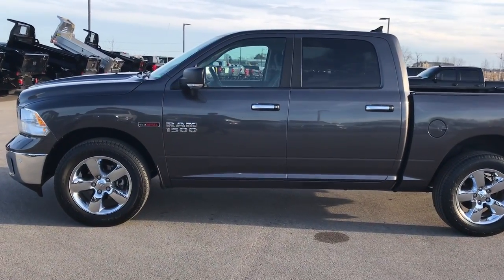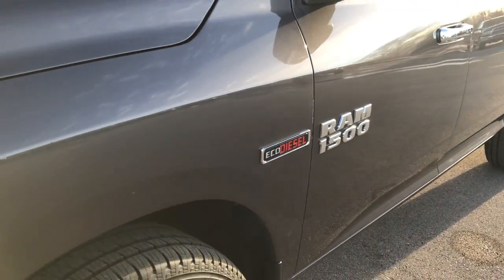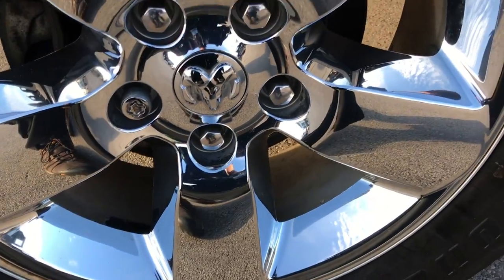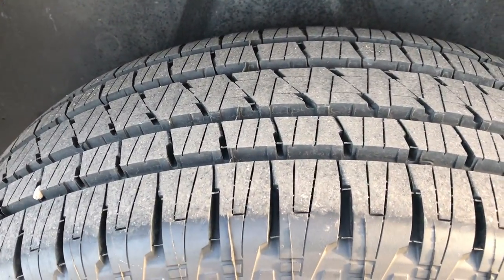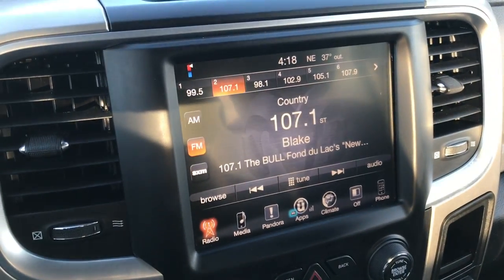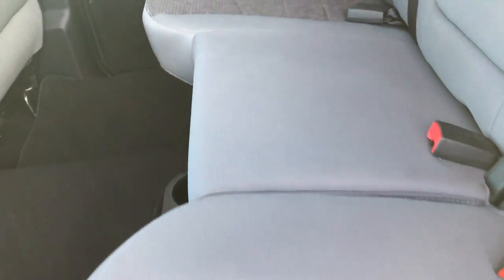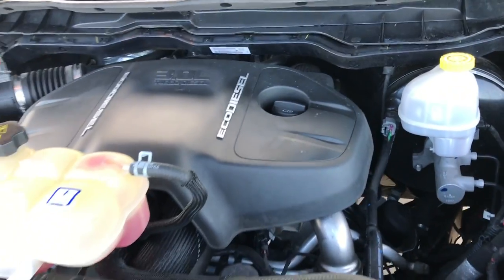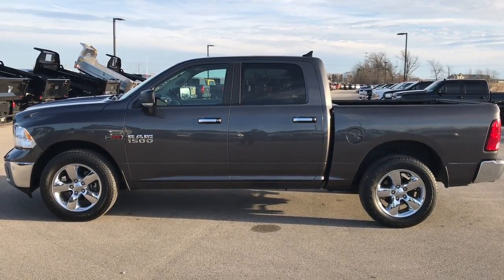2015 RAM 1500 CREW BIG HORN GRANITE CRYSTAL ECO DIESEL ECODIESEL FOND DU LAC SOLD! 7T540A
STOCK: 7T540A
PRICE: $27,499
MILES: 66,291
MAKE: RAM
MODEL: 1500
VIN: 1C6RR7LM9FS723922

1 Owner! Clean Title History! 3.0 Liter V6 Ecodiesel Engine, 240 Horsepower, Full Four Door Crew Cab, Short Box 5 Foot 7 Inch 5' 7" Shortbox, Big Horn Package, 8 Speed Automatic Transmission, 4x4 Push Button Four Wheel Drive 4WD, Reverse Backup Camera Rearview Camera, Dual Rear Exhaust, Power Driver's Seat, Non Smoker, Gray Cloth Seats, Bucket Seats, Full Towing Package with Receiver Trailer Hitch, Wiring and Transmission Cooler Tow Package, Factory Brake Controller, Heated Power Fold-in Power Mirrors with Built-in Directional Signals, Electronic Stability Control Traction Control ESC, 20 Inch Rims Premium Wheels, Factory Alloy Premium Rims with Chrome Covers, Four Wheel Disc Brakes, Bedrail Covers, Fog Lights, Sonar with Front and Rear Bumper Sensors, Locking Tailgate, Chrome Tipped Exhaust, Chrome Trimmed Grill, AM / FM Radio Tuner, Sirius/XM Satellite Radio Capabilities Sirius / XM, Uconnect 8.4A System 8.4 Inch Touchscreen with AM/FM/BT/Access, 7-Inch Multi-View Display, 911 Assist System, U Connect Hands Free Bluetooth Hands-Free Phone System Blue Tooth, Auxiliary MP3 Jack Portable Audio Connection, SD Card Slot, USB Jack Portable Audio Connection, Keyless Entry with Factory Remote Start, Power Sliding Rear Window, Adjustable Height Seatbelts, Driver and Passenger Front Air Bags, L.A.T.C.H. Child Safety System, Side Curtain Air Bags SRS Safety Restraint System, Multi-Function Steering Wheel Controls, Homelink System with Three Programmable Buttons for Garage Doors, Lighting Systems & Security Systems, Compass, Outside Temperature Display and Mileage Display, Factory Floormats, Loadfloor Boot Tray, Storage Compartment Under Rear Seats, Air Conditioning AC, Cruise Control, Power Locks, Power Windows, Tilt Steering Wheel, Automatic Headlights Autolamp, 115V / 150W Auxiliary Power Outlet, 5 Year / 100,000 Mile Remaining Powertrain Factory Warranty, Whichever Comes First, Granite Crystal Metallic Clearcoat, One Owner! Clean Autocheck! Very very clean inside and out! This is one of the sharpest 2015 Dodge Ram 1500 crewcab shortbox 1/2 ton trucks on our lot! Make your move before this super clean 4wd is gone!

STOCK: 7T540A
PRICE: $27,499
MILES: 66,291
MAKE: RAM
MODEL: 1500
VIN: 1C6RR7LM9FS723922